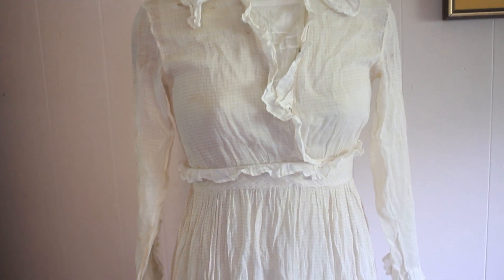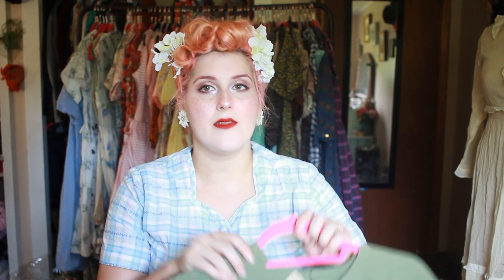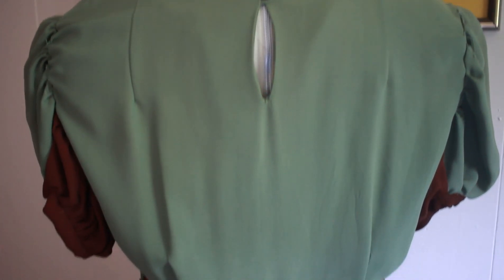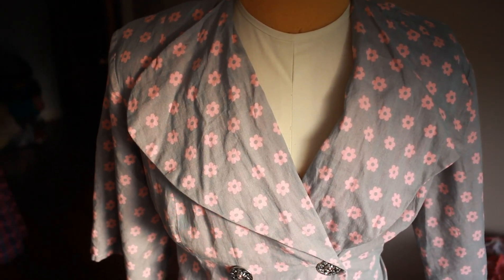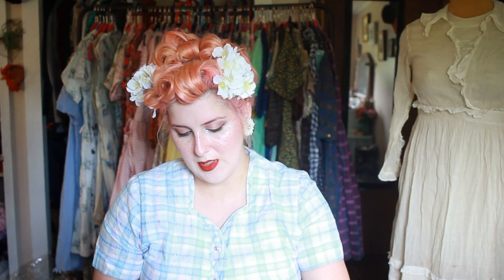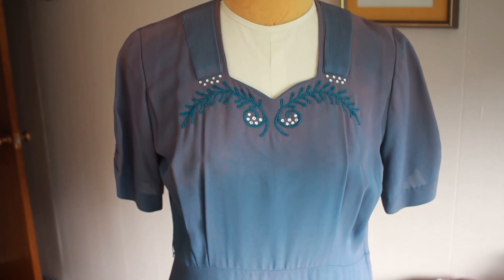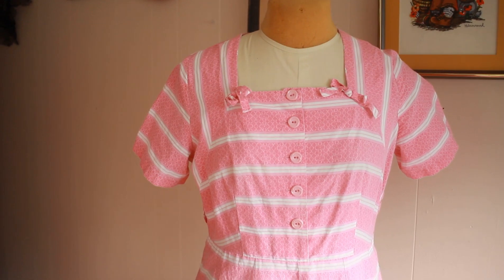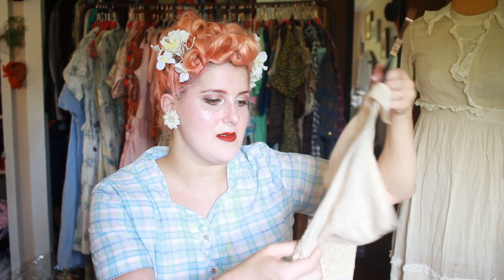Vintage Wardrobe Tour || 1910 to 1940's Dresses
I have been wanting to do an updated wardrobe tour for AGES. And rest assured, lovelies, the glorious world of 1950's dresses will be coming SOON!

I don't know who might find this interesting, but the dresses in this video cost me a total of $208.59, which broken down - excluding the two that were free - is $20.85 per dress. It is ABSOLUTELY possible to build an affordable wardrobe, it just takes more time and searching! And the occasional willingness to spend more (on a dress lot) but less frequently. Keep searching, friends! The beautiful wardrobes you see are the result of years of searching and planning and sometimes saving up to buy. Nobody with a large vintage wardrobe acquired it overnight or even easily!